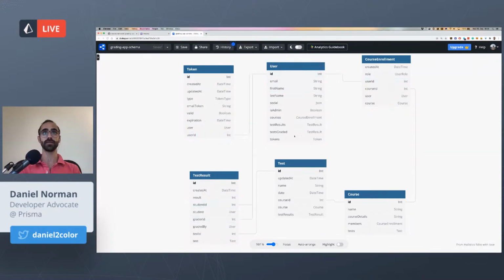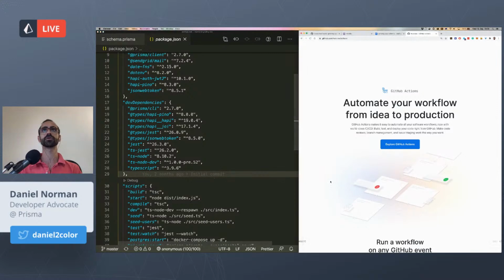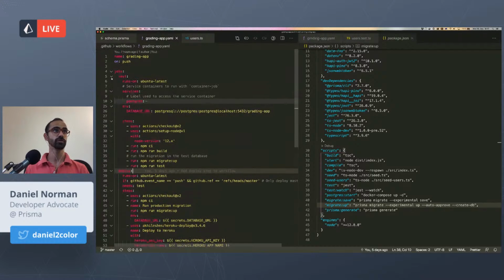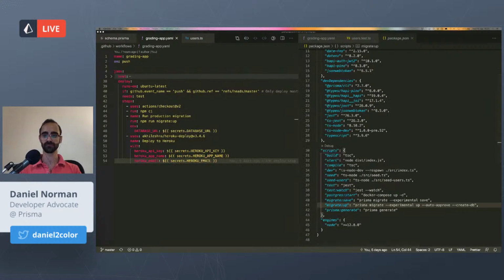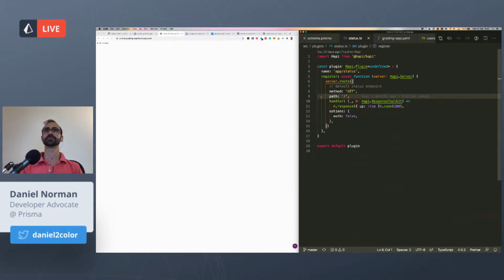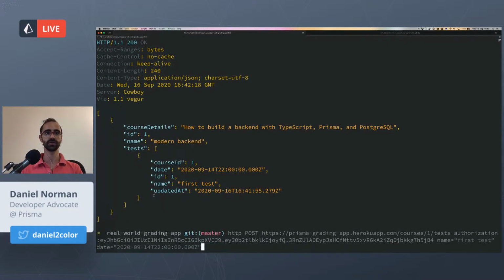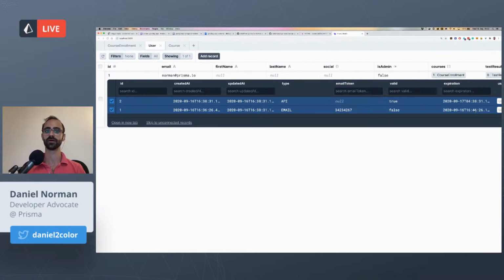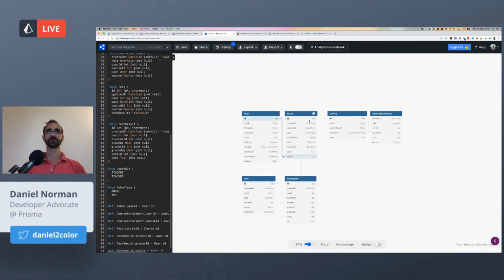Modern backend with TypeScript, PostgreSQL and Prisma - Part 4: Deployment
In this fourth stream, we will configure continuous integration (CI) with GitHub actions and deploy the backend to Heroku.

The goal of the live-stream series is to explore different patterns and architectures for modern backends with Prisma. Prisma Client is an autogenerated type-safe database client for Node.js (TypeScript ORM replacement).

The article which covers the same content as the live stream

We hope you find this useful. We'd also love to hear from you If you have ideas or suggestions.

The source code to accompany the live stream can be found on GitHub